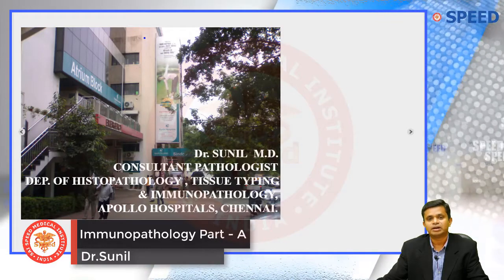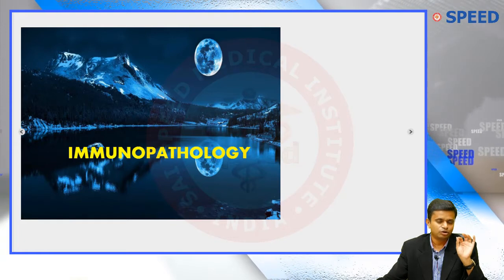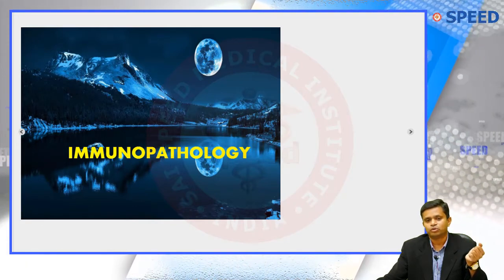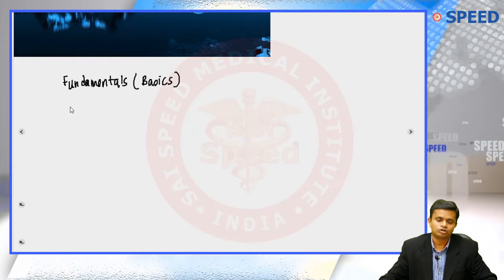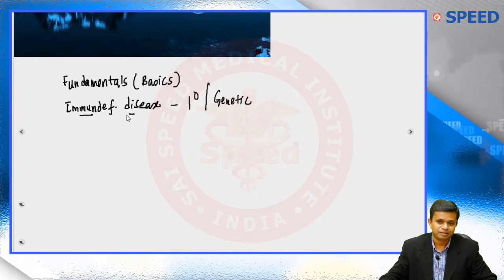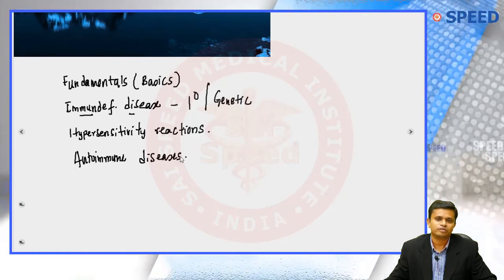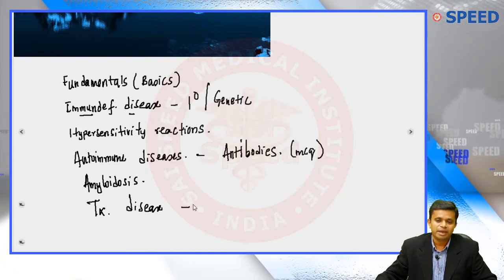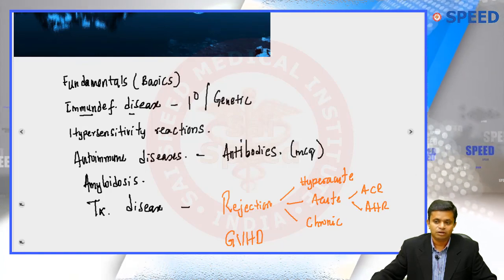NEET PG - SPEED Class - Immuno Pathology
Immuno Pathology